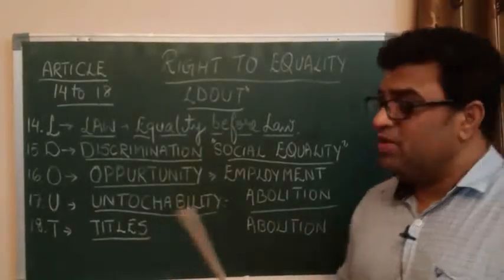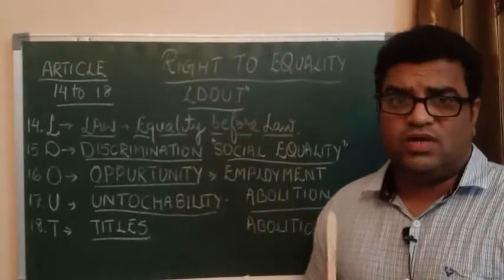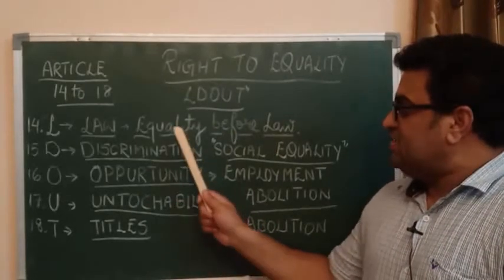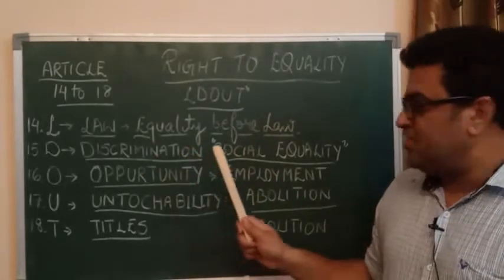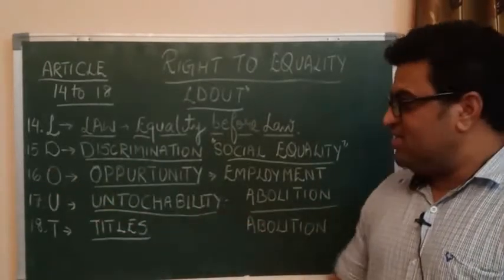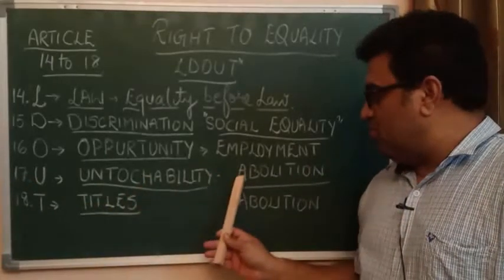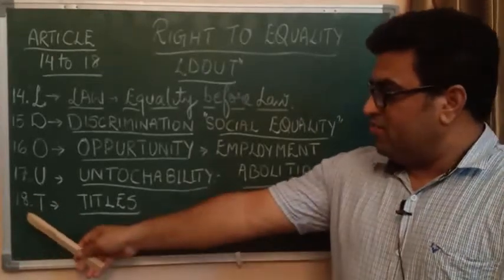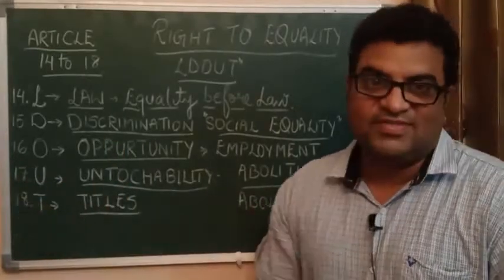A trick to remember "Right to equality"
here I have tried to tell you a trick to remember your right to equality